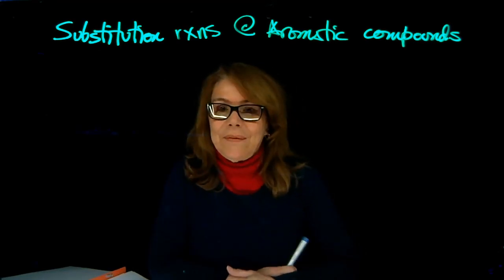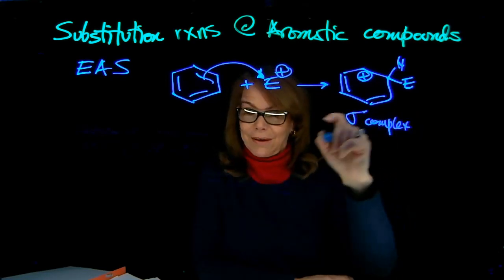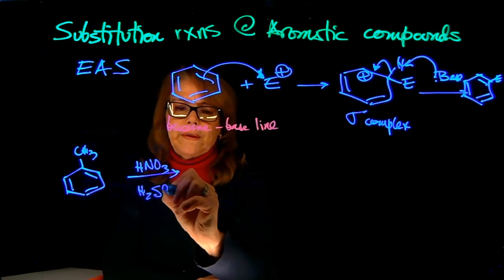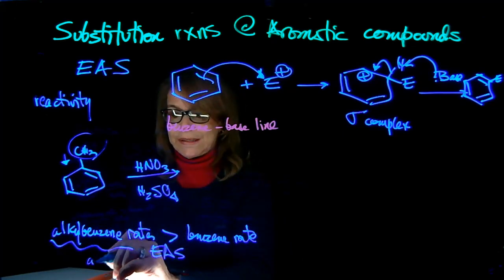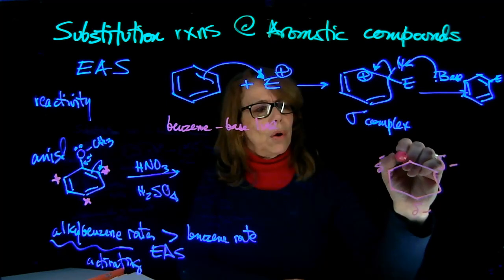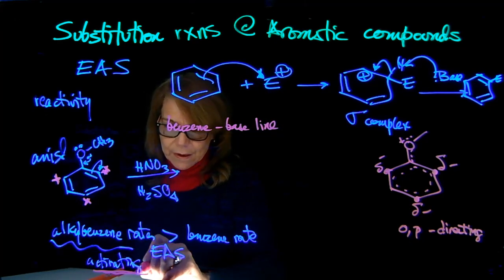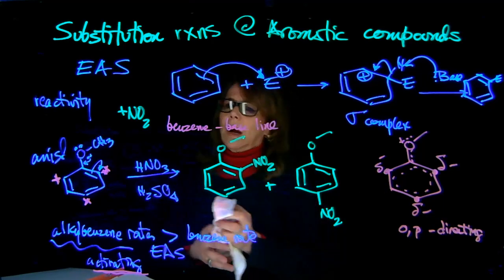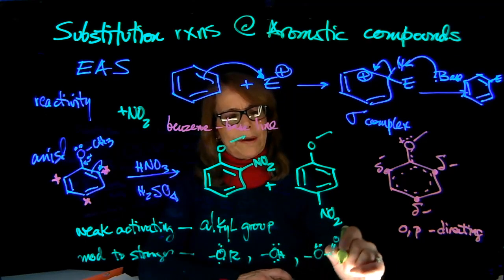EAS activating groups- Dr. Tania CS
Aromatic substitution reactions
Electrophilic Aromatic Substitution, EAS
Activating substituent toward EAS
Why electron donor groups are activators?
Predicting product- orientation ortho, meta, or para?